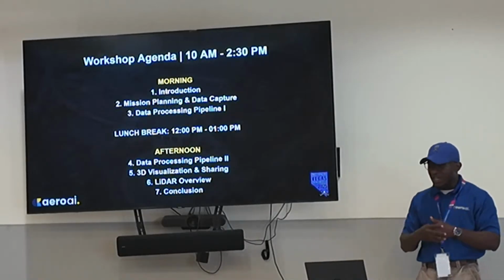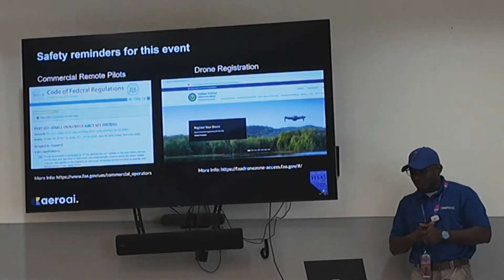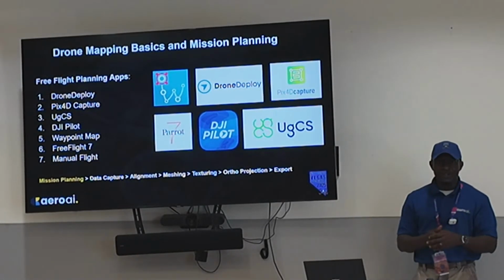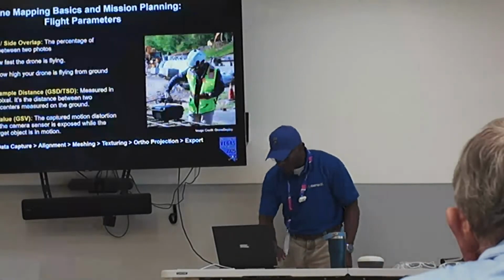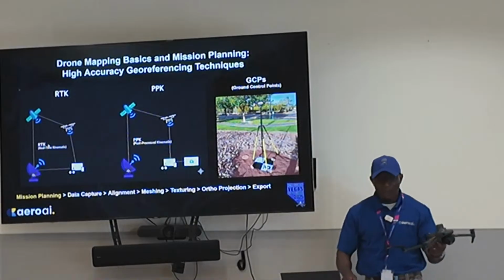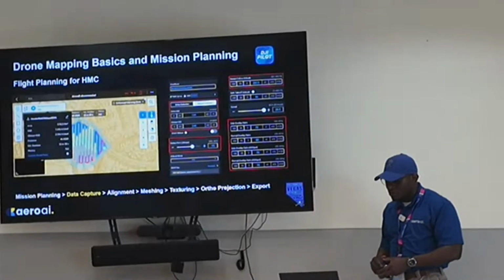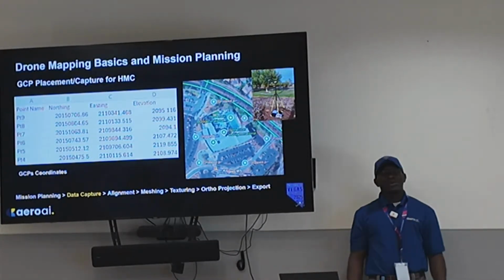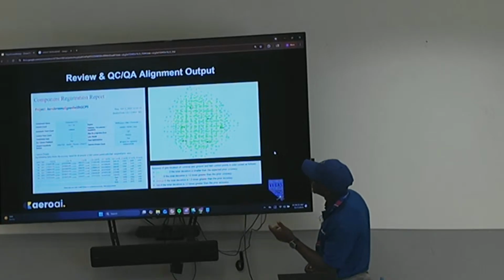2025 Las Vegas Drone Meetup Mapping Class